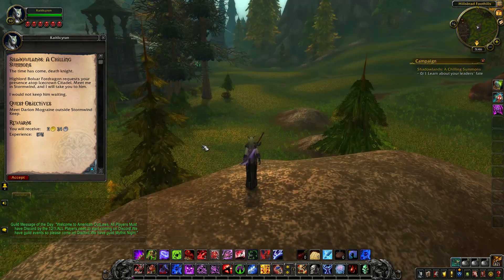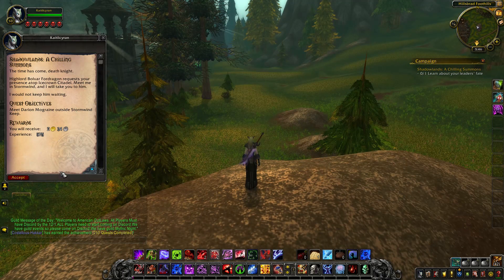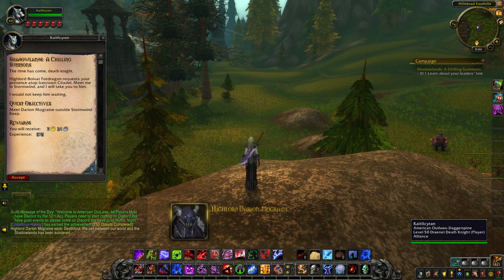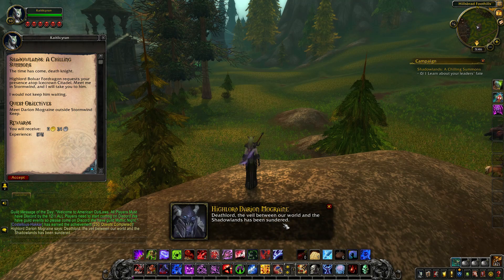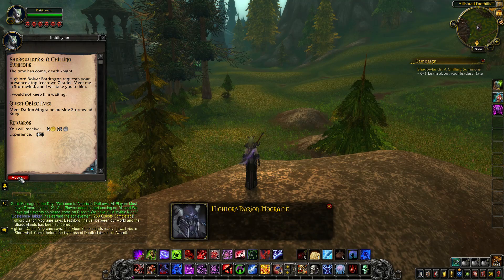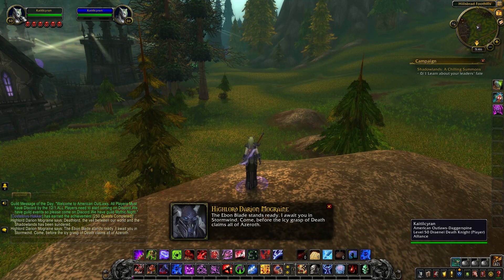You need to buy wow ShadowLands to pass lvl 50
Very Short Vid, do you need to buy the shadowlands game addon?
Yes you do!
I own the $40 copy.
Stuff I couldn't really find on the web.

Other Series
556 Ar or M4 Weapons
Far Cry Off Roading This is what I use for my video editor